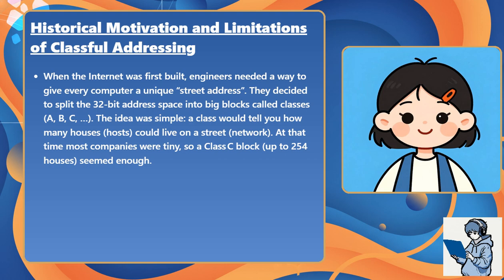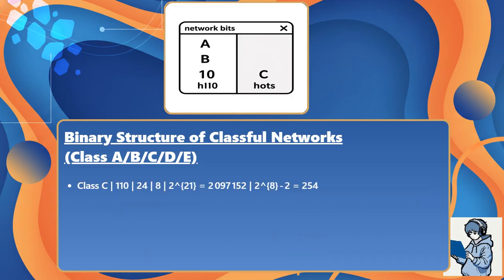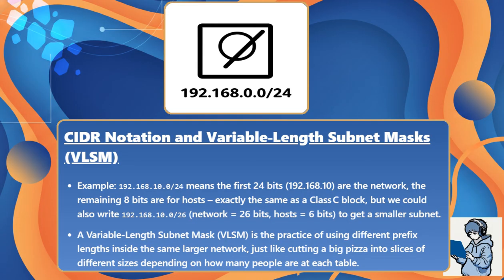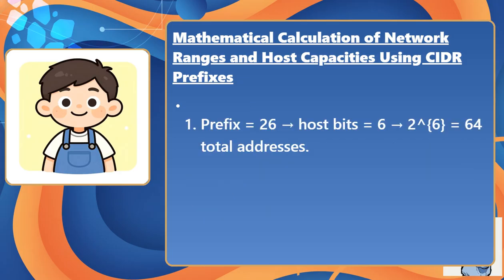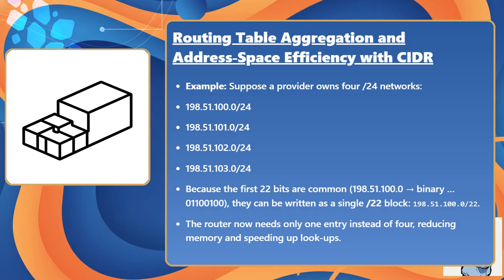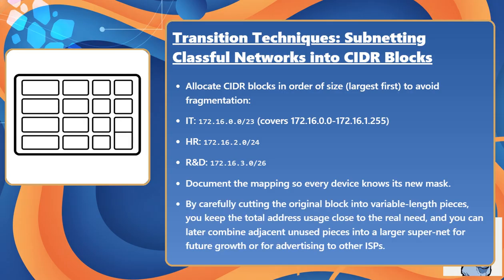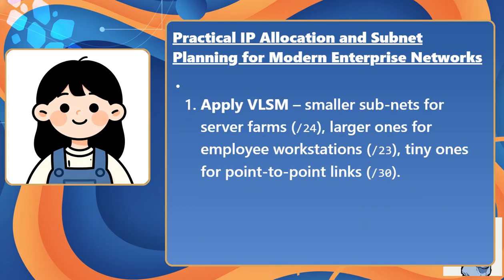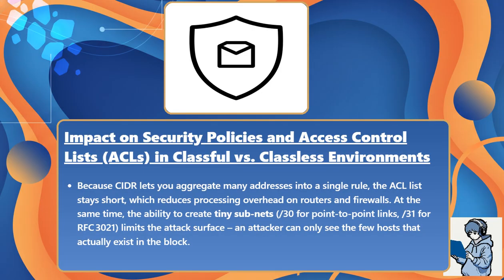[415] IP Addressing Classful vs Classless (CIDR) (Computer Networks)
Understand IP Addressing Classful vs Classless (CIDR) (Computer Networks) in Minutes! | Complete Educational Breakdown

        In this video, we provide a detailed explanation of IP Addressing Classful vs Classless (CIDR) (Computer Networks).